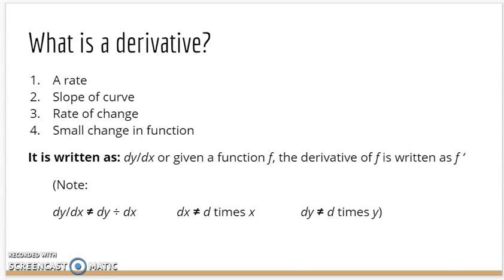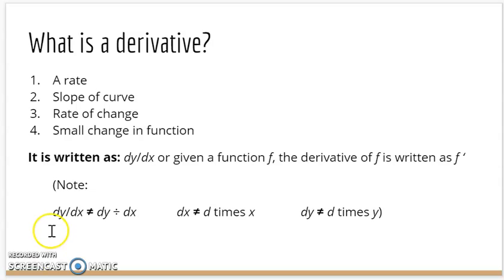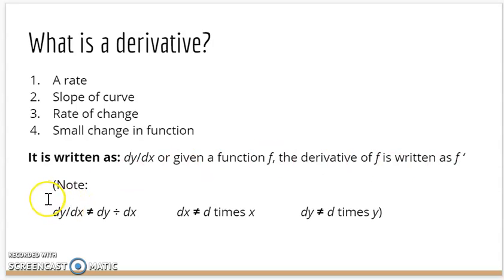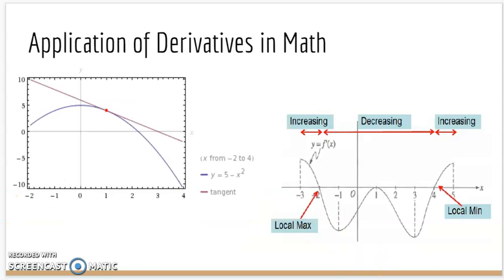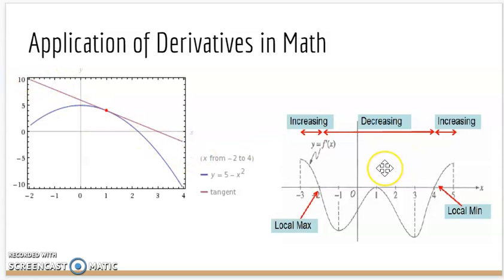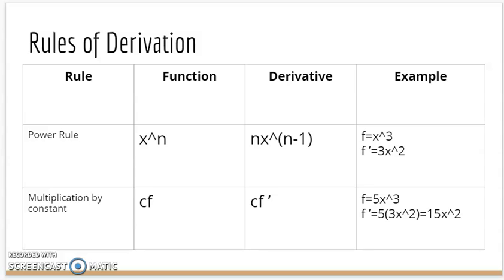Ayesha Tahura EDLT 4800 Short Presentation on Derivatives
For my EDLT 4800 online class at Clemson University, here is my screencast o matic video presentation on Derivatives.